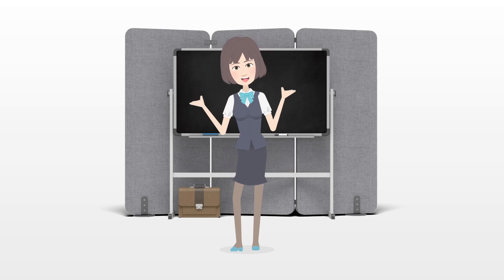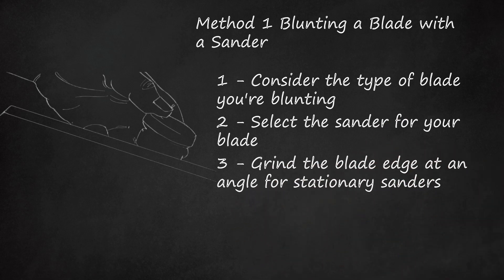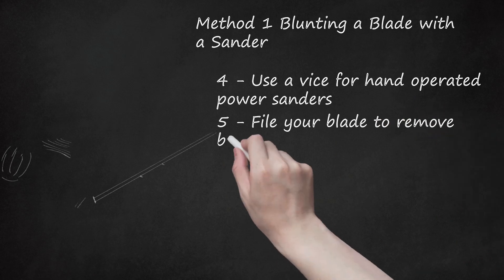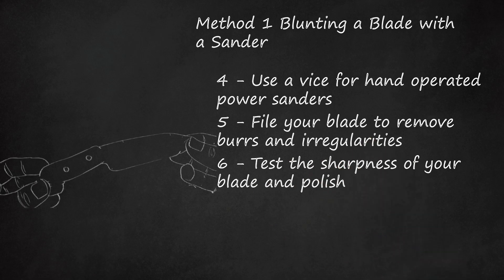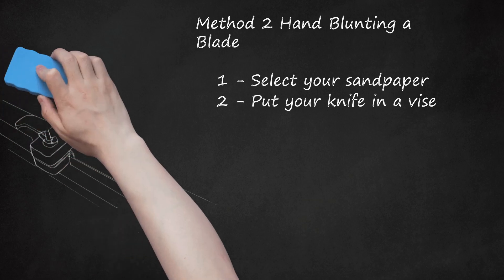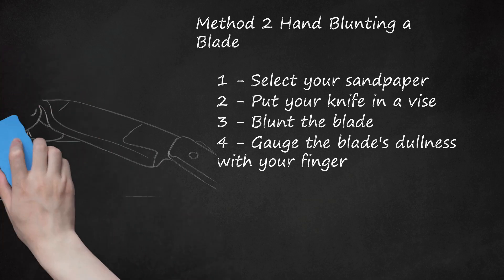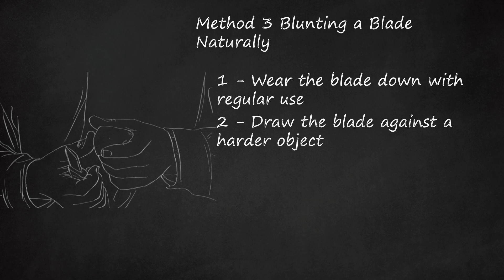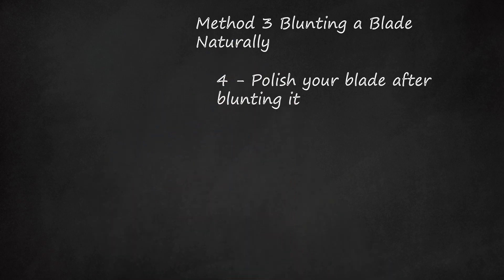How to Blunt a Sword or Knife: Techniques for Dulling Blades, Using Sanders and Hand Tools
3 - firmly grip the sandpaper and hold it against the blade's edge. It's important to maintain a consistent angle and pressure while sanding. Start at the base of the blade and work your way towards the tip.   4 - continue sanding the blade, alternating sides, until the desired bluntness is achieved.   5 - once the blade is adequately dulled, use a file to remove any burrs or imperfections that may have formed during the sanding process.   6 - test the sharpness of the blade by lightly running your finger perpendicular to the blade's edge. Be cautious and watch out for any missed spots that could still cut you.   7 - if the blade is sufficiently blunted, apply metal polish to restore its appearance. If it still feels sharp, repeat the sanding process until the desired level of bluntness is achieved.